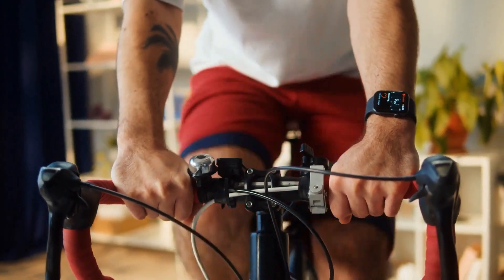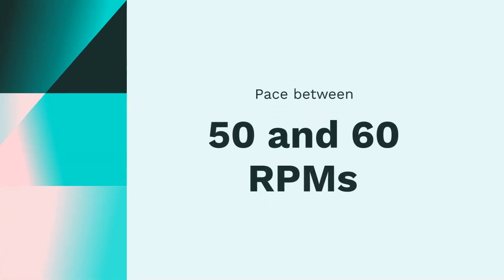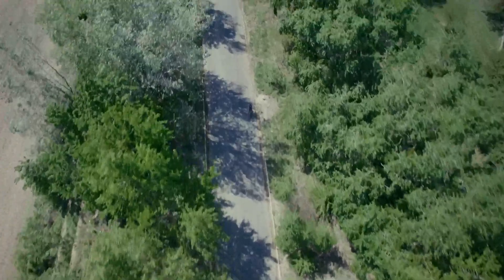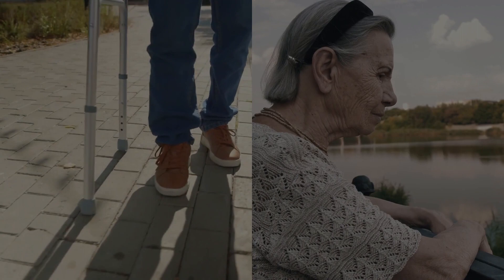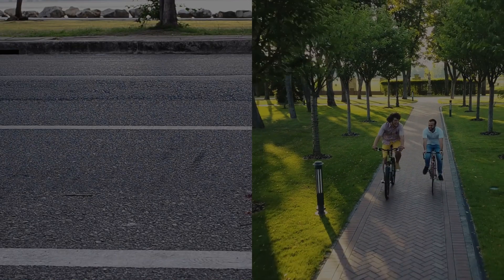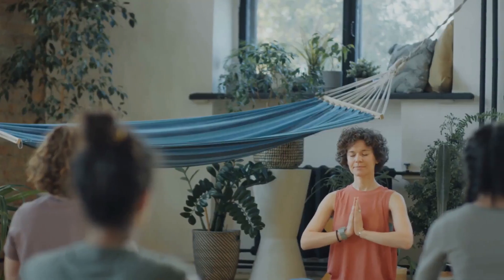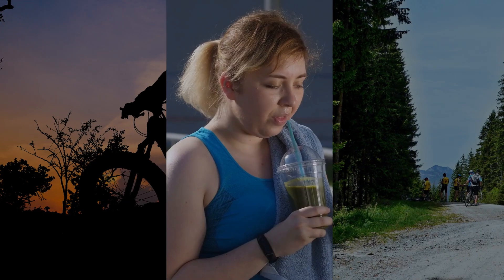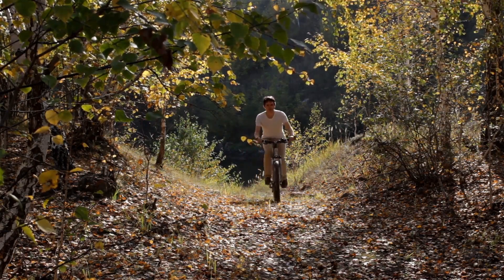The Average Exercise Bike Pedaling Speed